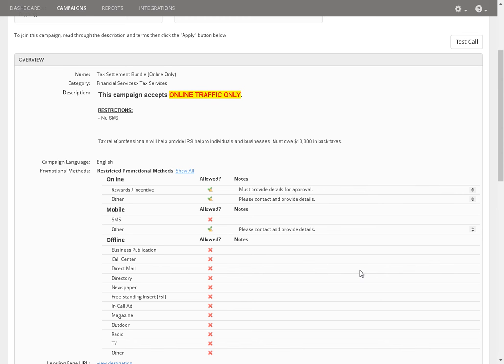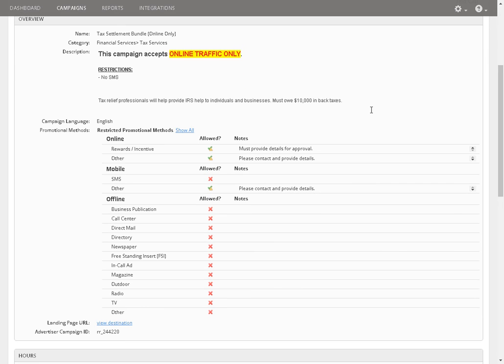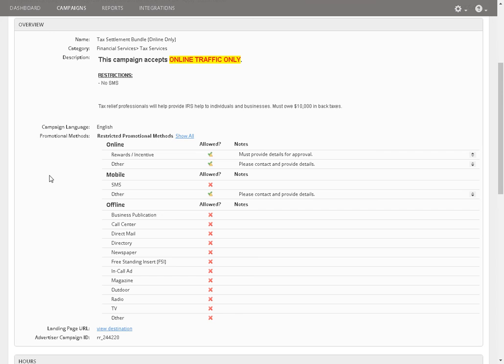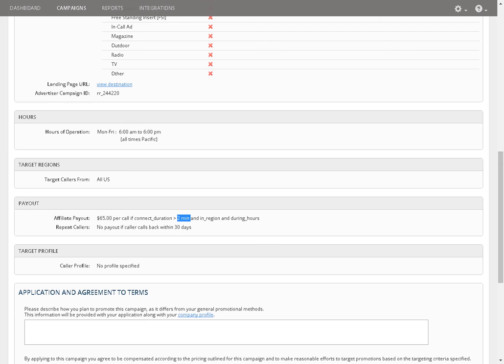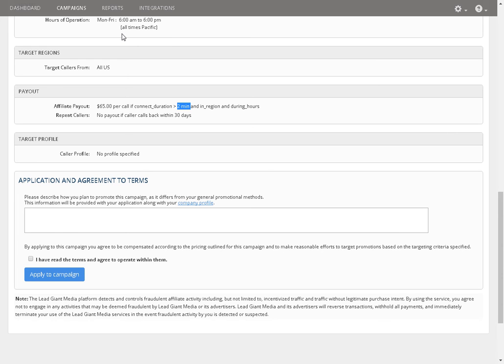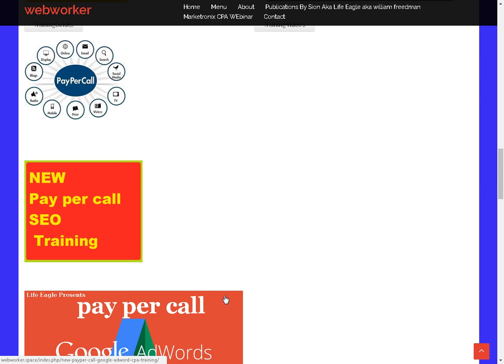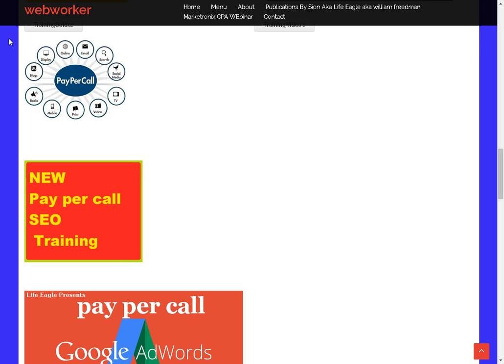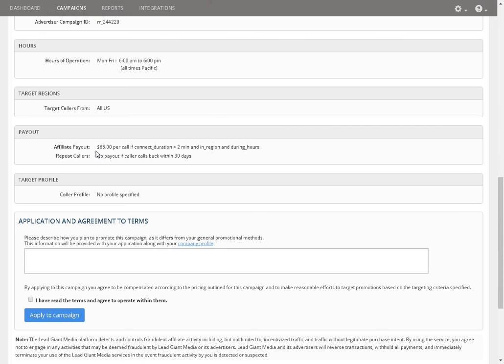NEW PAYPERCALL OFFER $65 00 FOR 120 A SECOND CALL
THIS IS THE BEST AND EASIEST WAY TO EARN INCOME?
YOU GET PAQID $65.00 FOR A  120 SECOND CALL. OVER AND OVER.
IF YOUR INTERESTED IN LEARNING.